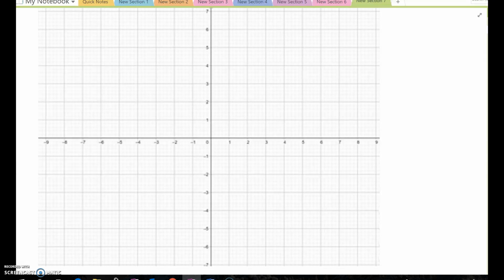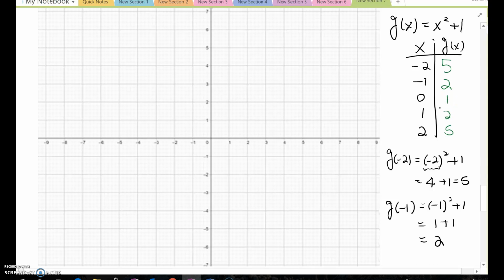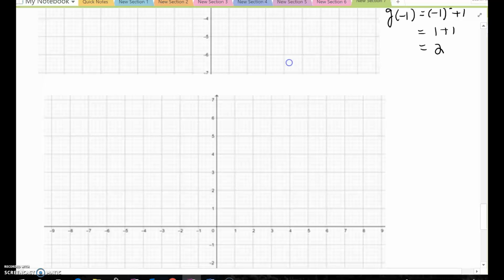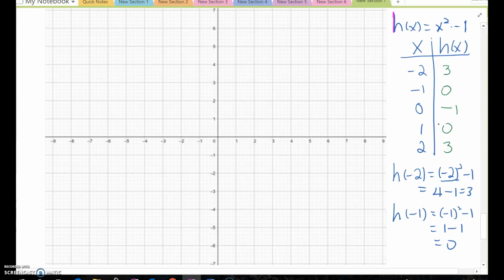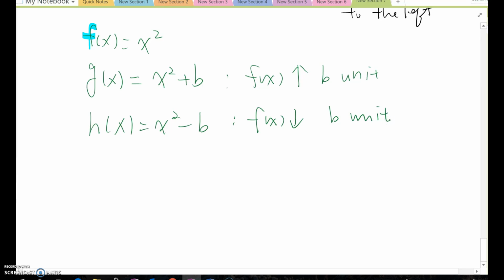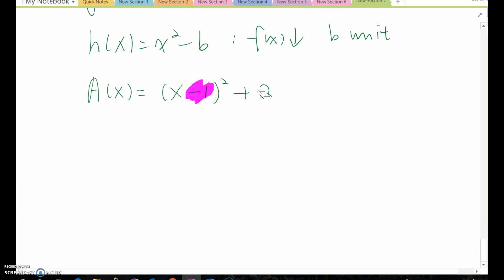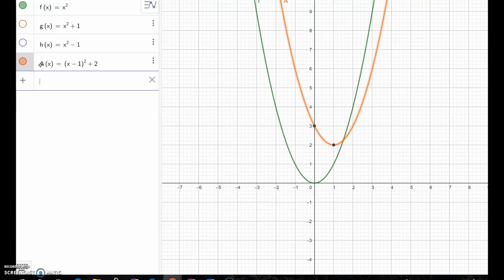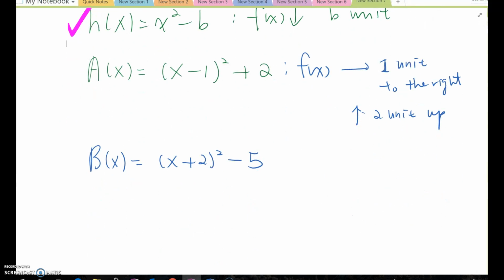Quadratic function transformation Part 2